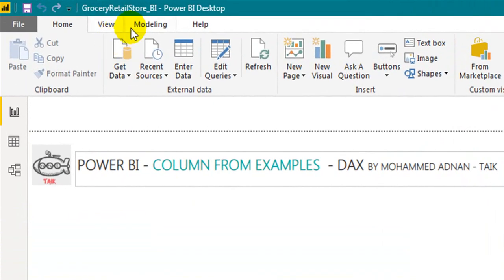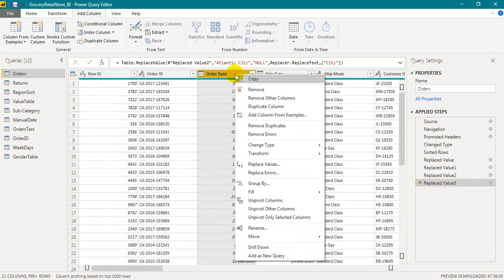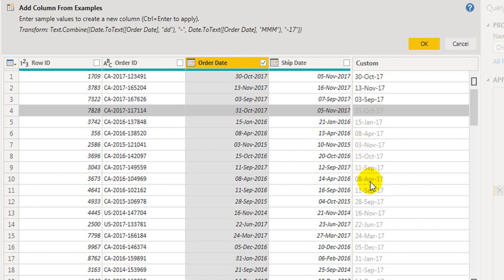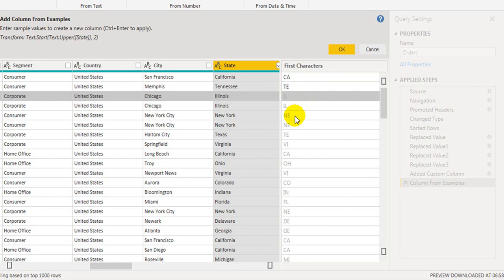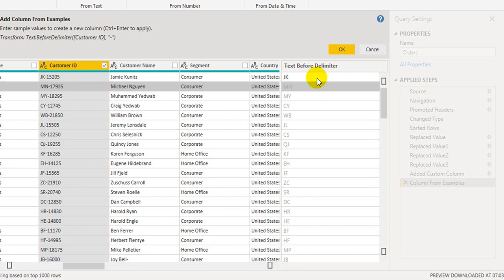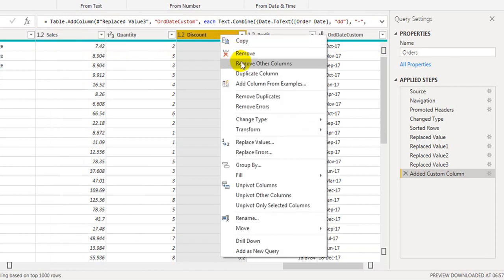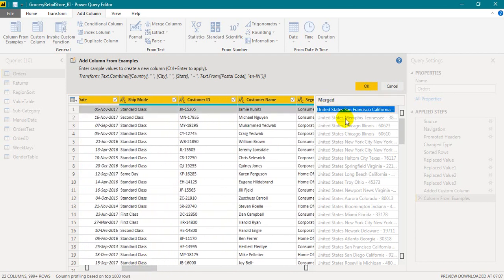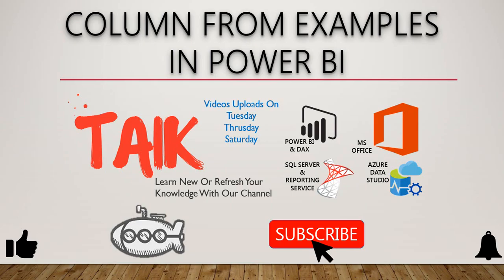Column From Examples In Power BI Power Query Editor TAIK18 (3-5) Power BI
Column From Examples In Power BI Power Query Editor TAIK18 (3-5)